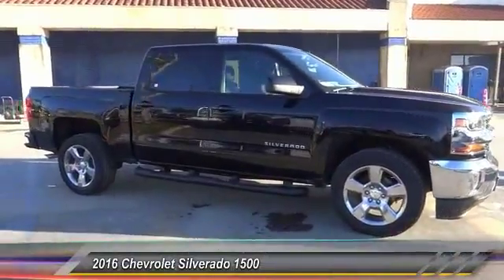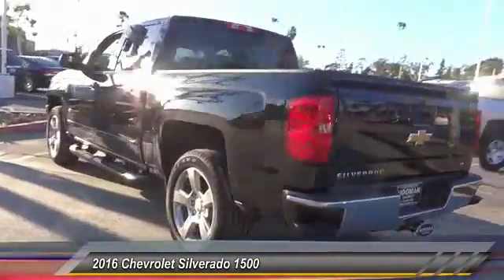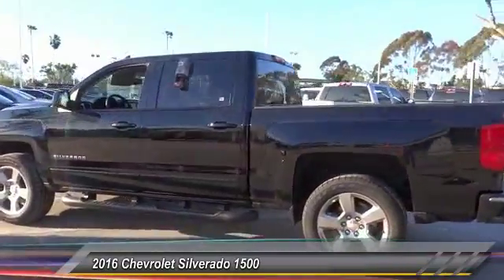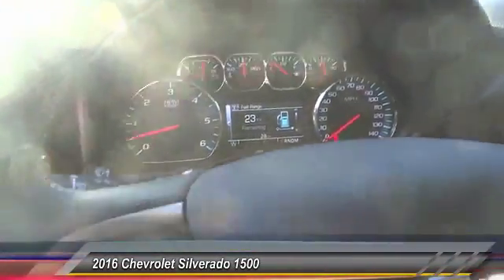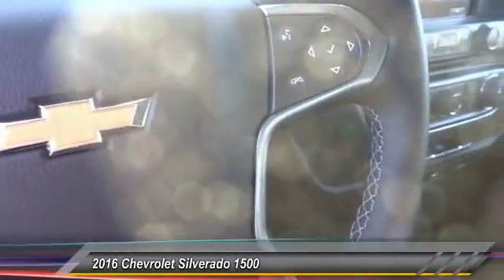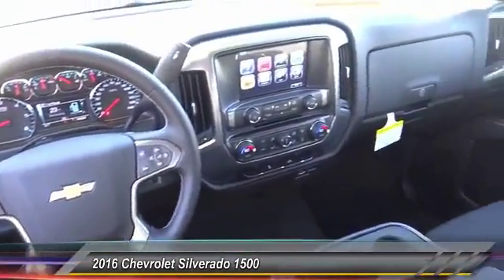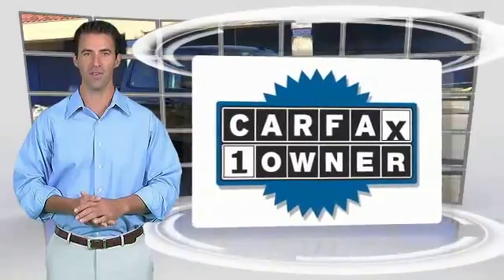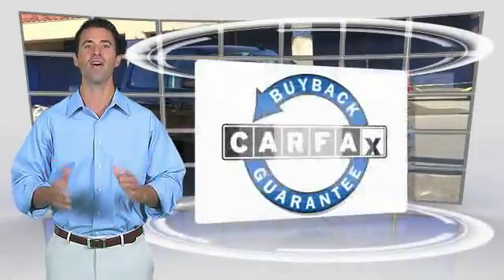2016 Chevrolet Silverado 1500 CULVER CITY, SANTA MONICA, LOS ANGELES, INGLEWOOD, HAWTHORNE pz0391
2016 Chevrolet Silverado 1500 2WD CREW CAB 143.5 LT W/1LT

Nissani Bros. Chevrolet
6101 W. Slauson Ave.

NISSANI BROS. CHEVROLET PROUDLY SERVICING CULVER CITY, SANTA MONICA, LOS ANGELES, INGLEWOOD, HAWTHORNE, & SURROUNDING SOUTHERN CALIFORNIA LOCATIONS. THIS BLACK 2016 Chevrolet SILVERADO 1500 IS EQUIPPED WITH A EcoTec3 5.3L V8, AUTOMATIC TRANSMISSION, AND RECEIVES AN ESTIMATED 18 City/24 Hwy MPG. CONTACT NISSANI BROS. CULVER CITY, CA 90230. STOCK #: pz0391 | 2016 Chevrolet Silverado 1500 2WD Crew Cab 143.5 LT w/1LT 2016 Chevrolet SILVERADO 1500 2WD CREW CAB 143.5 LT W/1LT Looking for Great Brand Recognition and a Truck that offers Utility and Value... then meet your dream machine! With ONLY 5 Miles AND Priced to Entice... this 2016 Chevrolet Silverado 1500 LT Crew Cab Pickup Truck is a MUST SEE. When you buy this Spacious Silverado Truck from Hooman Chevrolet you will receive FREE LIFETIME VIP Benefits: FREE LIFETIME OIL CHANGES, FREE CAR WASHES when Serviced with our Award Winning Service Department, FREE FLAT TIRE REPAIRS and FREE LOANER VEHICLE! Plan your road trip... this SLEEK Silverado offers anEstimated 23mpg on the Highway along with Impressive power from the EcoTec3 5.3 Liter V8 Engine! This Beautiful Black exterior is highlighted with Chrome Bumpers, Chrome Bodyside Moldings, Deep Tinted Glass, Front Halogen Fog Lamps, 18 Bright Machined Aluminum Wheels! Enjoy Comfort at every turn with Spacious Seating for 6, Front Split Bench Seat with Heated Front Seats, Power Windows, Power Door Locks, Remote Keyless Entry with Remote Vehicle Starter System, Rear Vision Camera, Universal Home Remote, Remote Locking Tailgate, OnStar Capability, 4.2 Diagonal Color Display Driver Info Center and Bluetooth For Phone! Tackle your Utilitarian Needs with ease with Heavy Duty Suspension, EZ Lift & Lower Tailgate, Cornerstep Rear Bumper and Trailering Package which includes trailer hitch, 7-pin and 4-pin connectors! Take the helm at the Leather- Wrapped Telescoping Steering Wheel with Mounted Audio Controls and Mounted Cruise Control as you listen to your favorite music through the Chevrolet Mylink Audio System complete with 8 Diagonal Color Touch Screen, AM/FM Radio, XM/HD Radio Capability, CD Player and 6 Speakers! Don't let this LOW- Mileage Internet Special pas you bye!!! Come See What the BUZZ is All About at HOOMAN CHEVROLET of CULVER CITY STOCK #: pz0391 | VIN: 3GCPCREC0GG250552 | 2016 Chevrolet Silverado 1500 2WD Crew Cab 143.5 LT w/1LT Hooman Chevrolet of Culver City